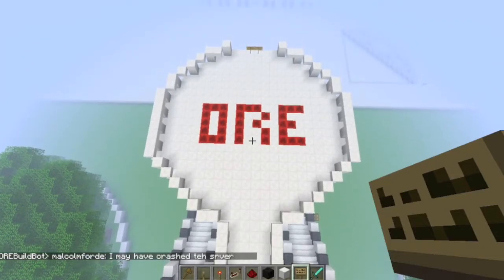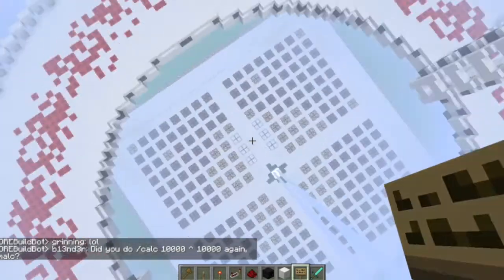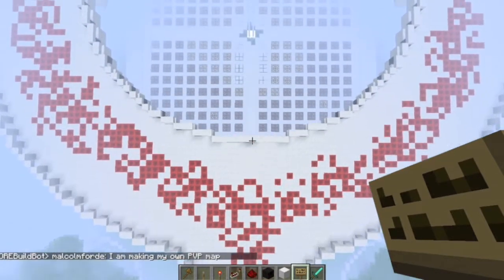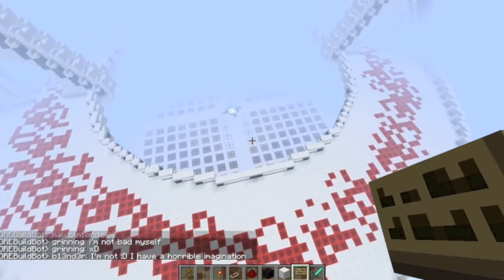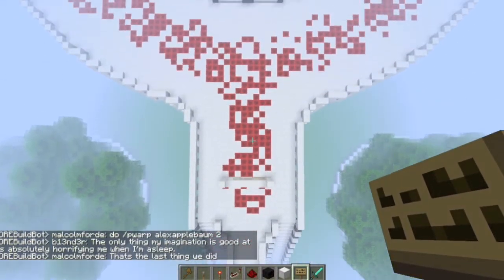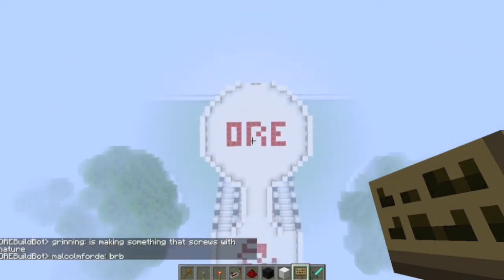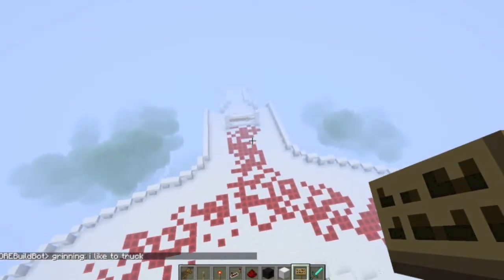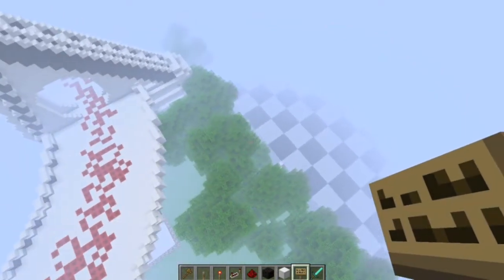8 Bit Sequential Multiplier (6 Tick Clock)